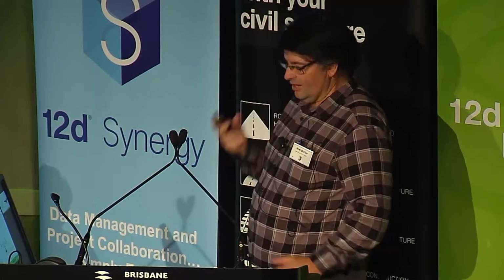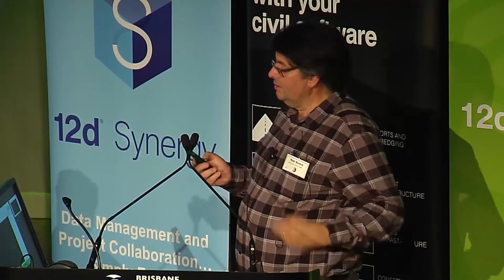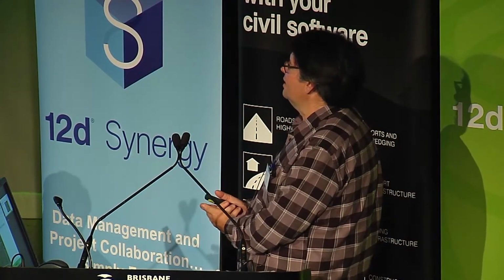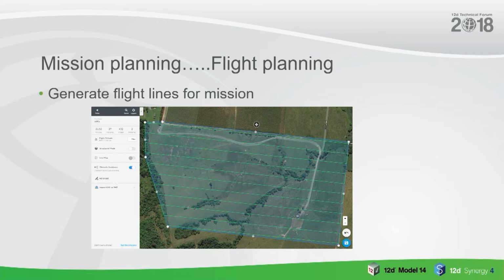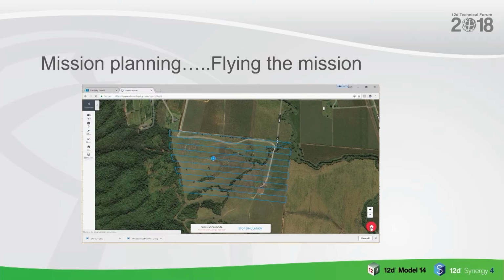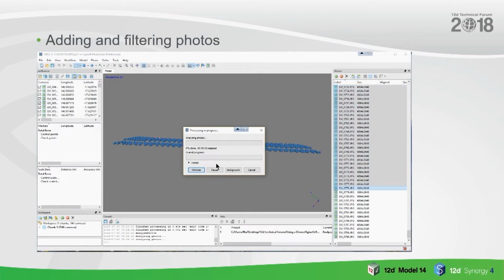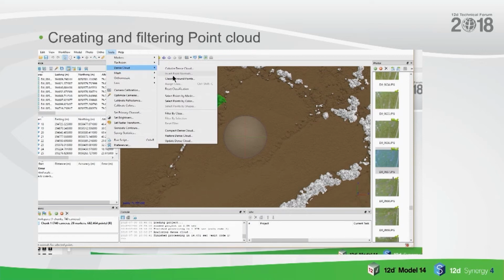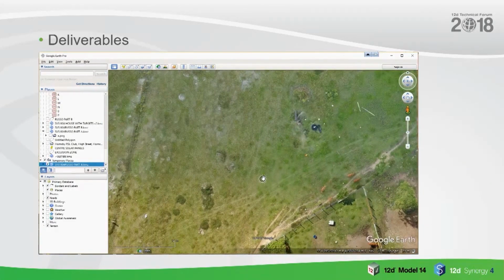Using a Drone - 12d Technical Forum 2018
00:07 Introduction
01:32 Types of RPA for Survey
01:58 Fixed Wing RPAs
03:16 Multi Rotor RPAs
04:45 Rules for Flying (CASA)
07:02 Mission Planning - can I fly there?
08:08 Mission Planning - flight planning
11:23 Mission Planning - flying the mission
16:06 Processing - Agisoft
17:02 Adding and filtering photos
18:26 Aligning photos and referencing GCPs
20:44 Creating and filtering Point cloud
22:20 Creating mesh and imagery
23:37 Good daily practices
24:34 Deliverables
25:34 Closing remarks

Surveyor of some 40 years and teacher at the Canberra Institute of Technology, Noel Burton of Detail Survey, addressed our 12d 2018 Technical Forum audience about using drones for surveying work.